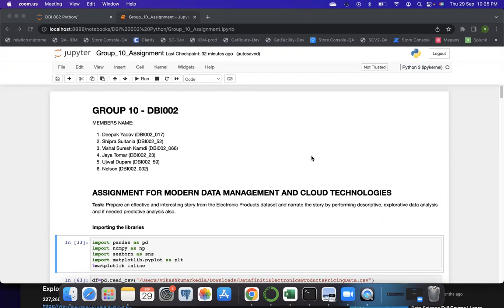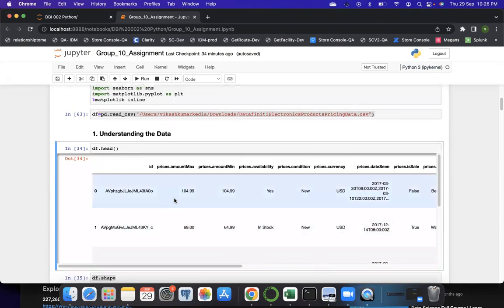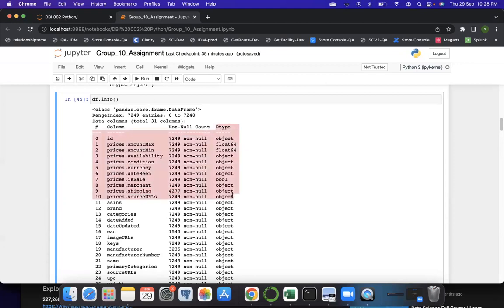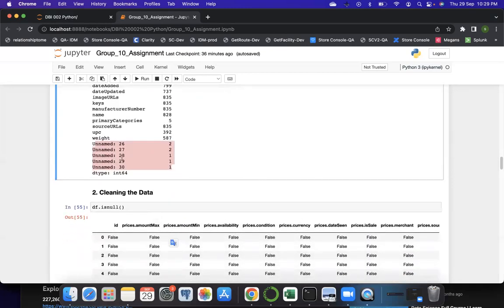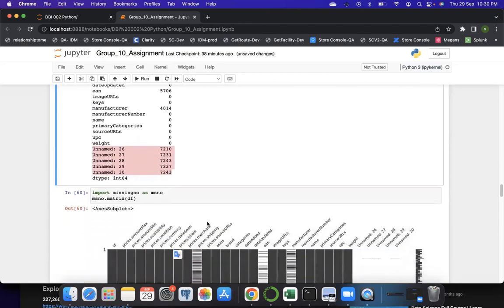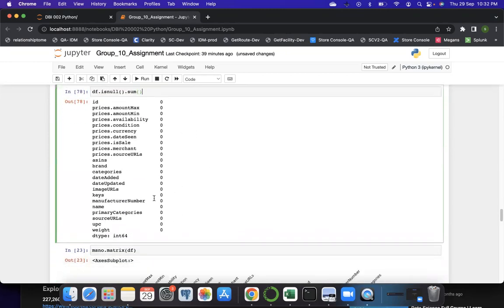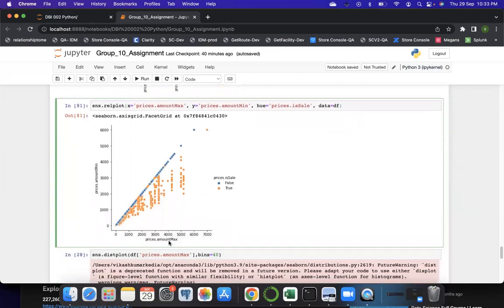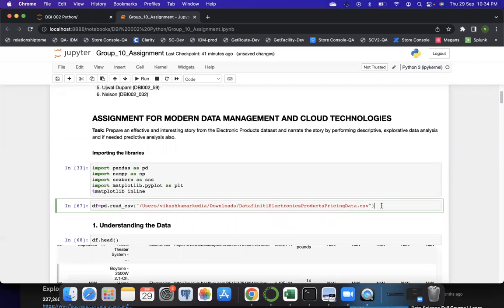Assignment on Exploratory Data Analysis (EDA) | Python | Modern Data Management and Cloud Technology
Exploratory and Descriptive Analysis on Electronics Products Sales Dataset using Python